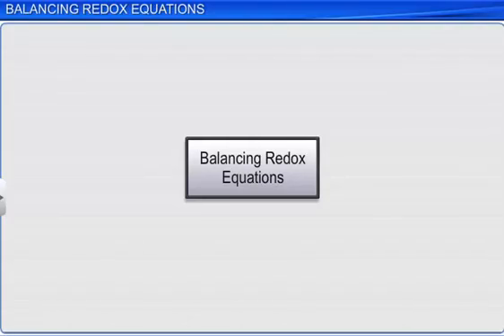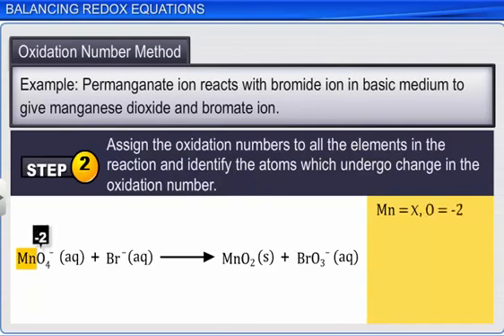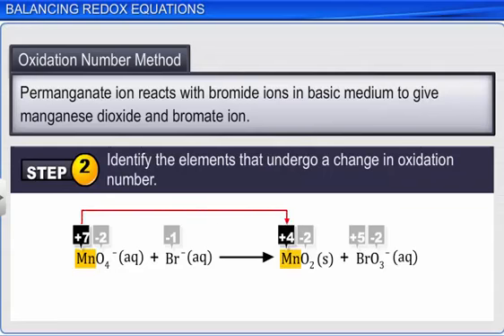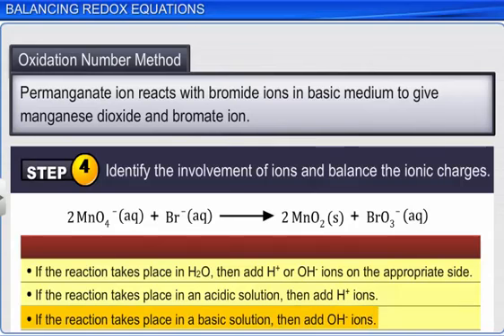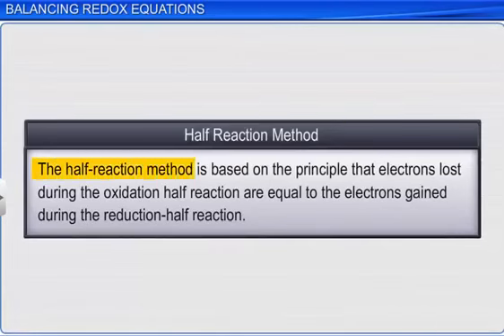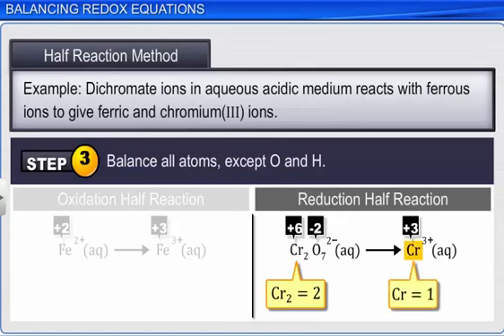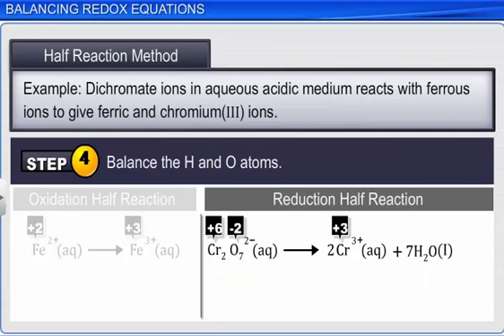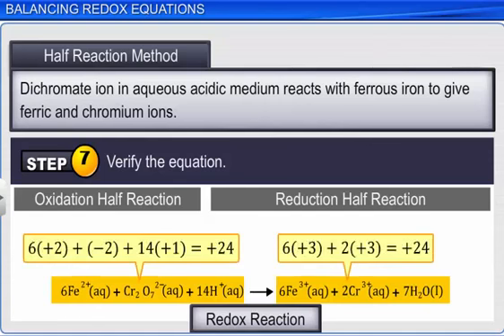CBSE 11 Chemistry | Balancing Redox Equations